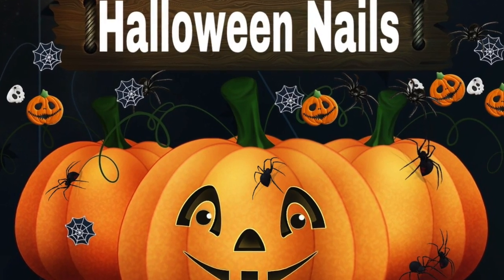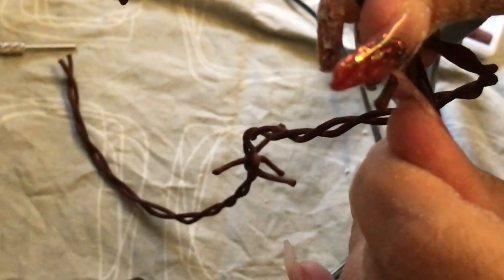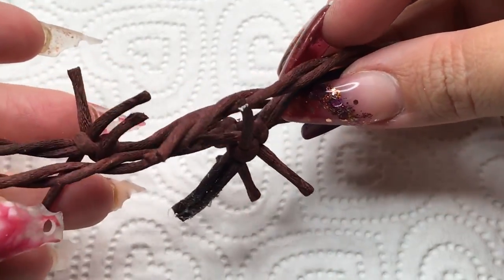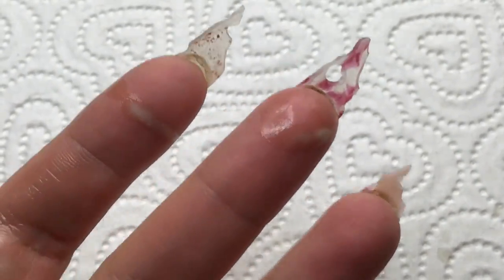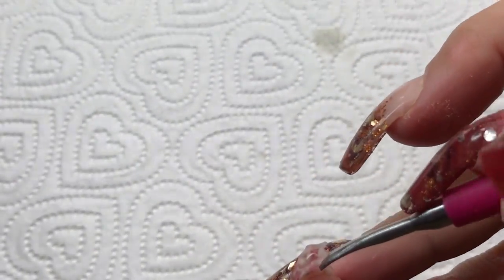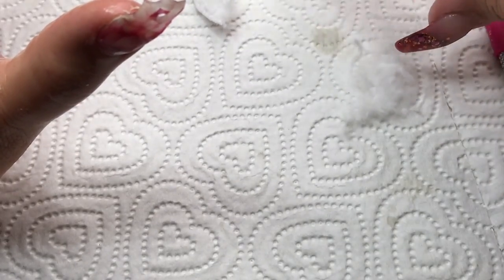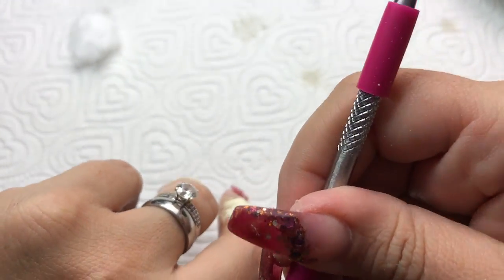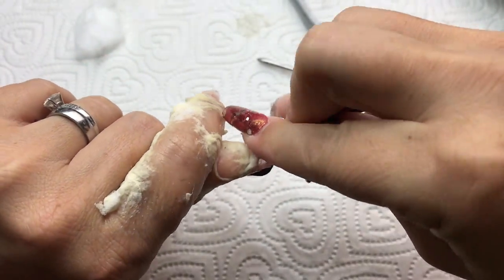gross halloween barbed wire hands and nail SFX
Hey! Thank you for taking the time to pop over and look at my video!

Instagram - Nails By Sarah Burchett
Facebook - Nails By Sarah Burchett

Products used - from amazon
Liquid fake skin ( latex)
Scab Blood
Fake barbed wire

Nail Efile - Femme Fatale Nails